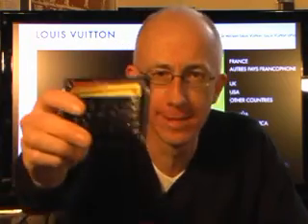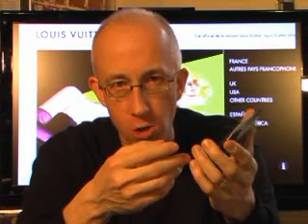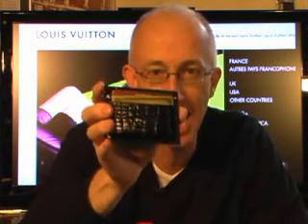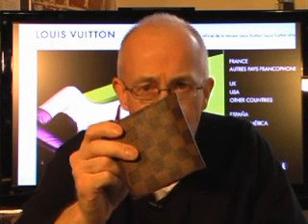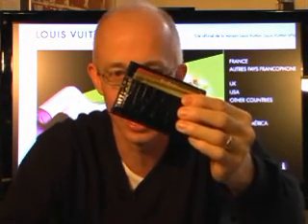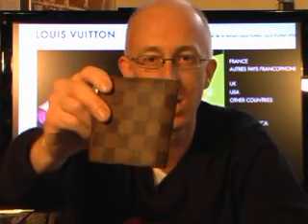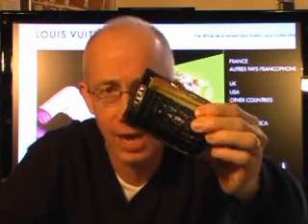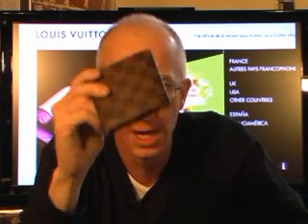Wallet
Sage somehow relates his wallet to web marketing branding! Check out this stretch! :)